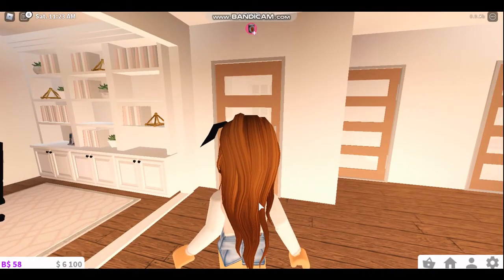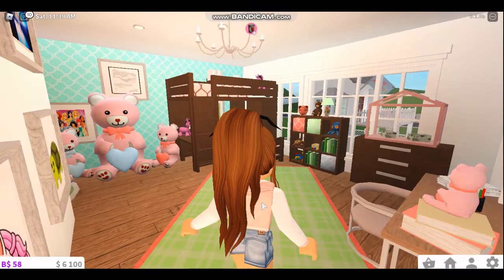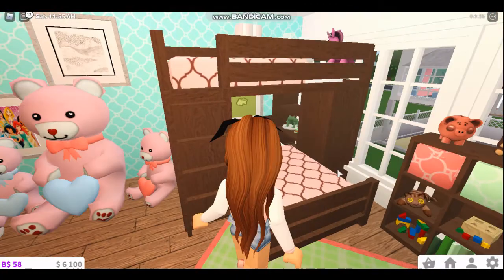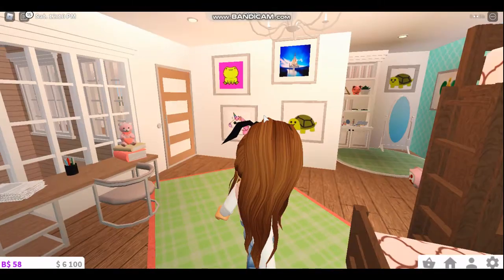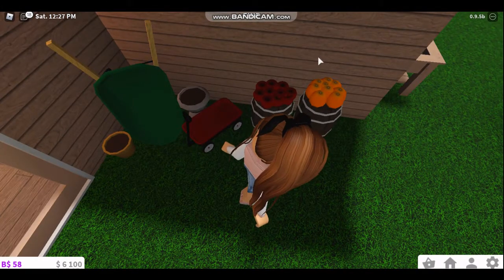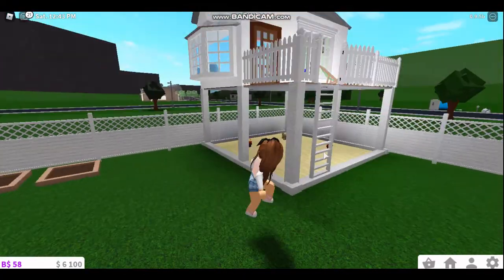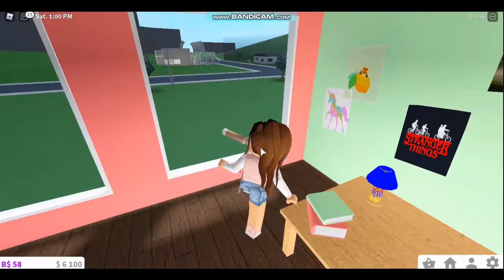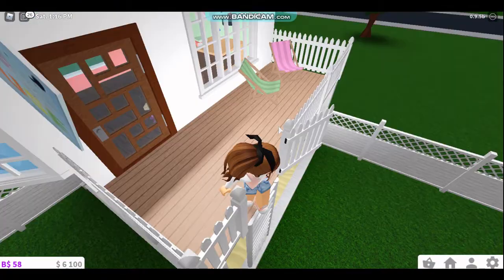I renovated the house again!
I renovated my room,  Sadie's and Hazels room and the backyard!